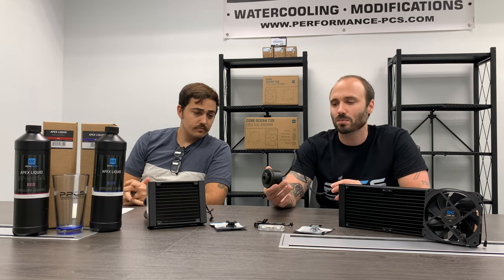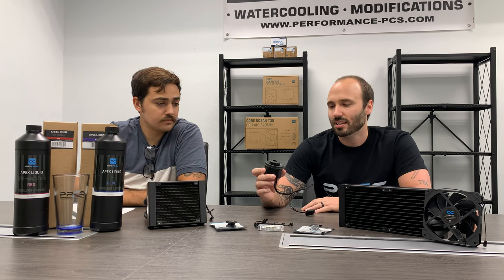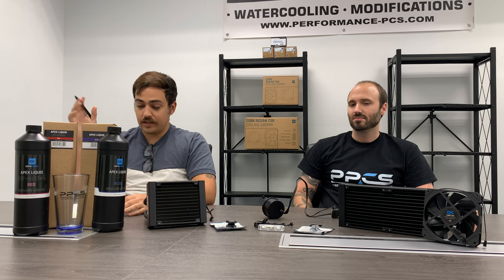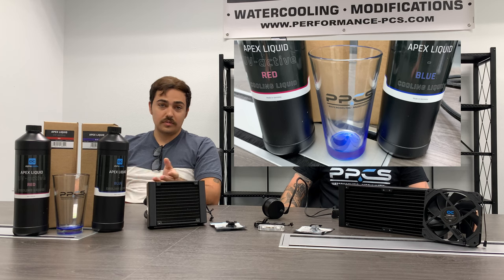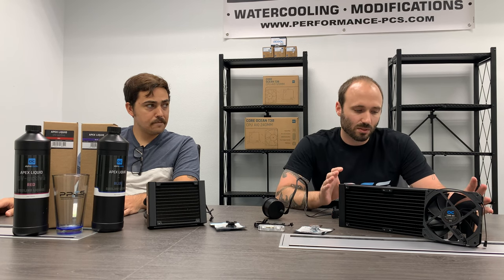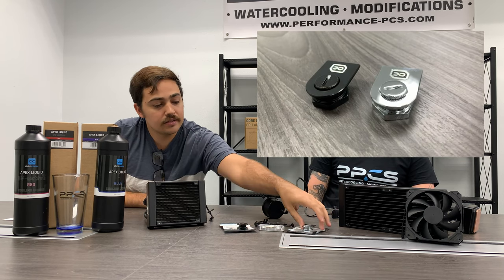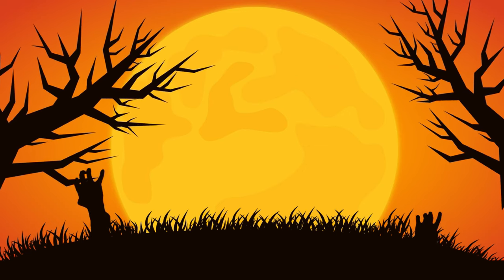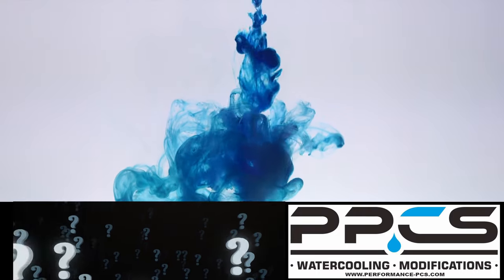Alphacool Apex Products!